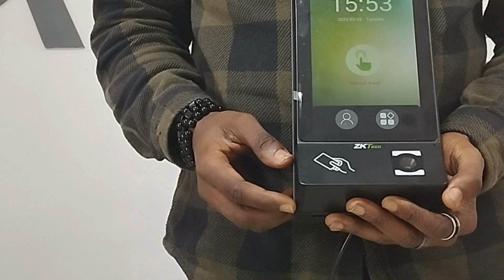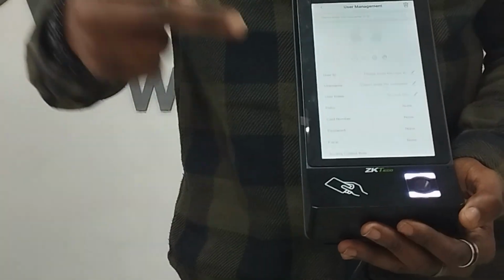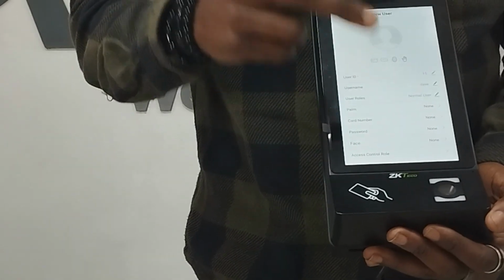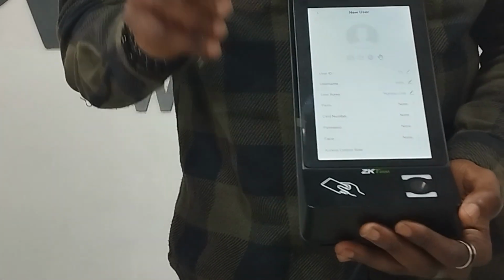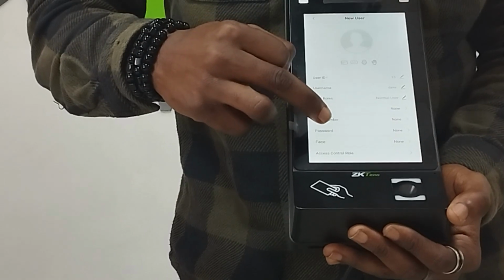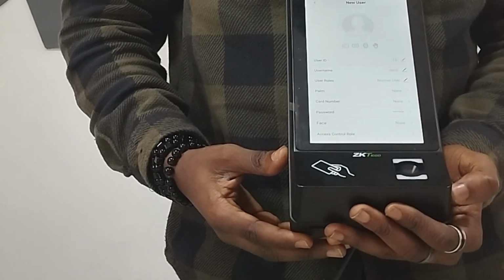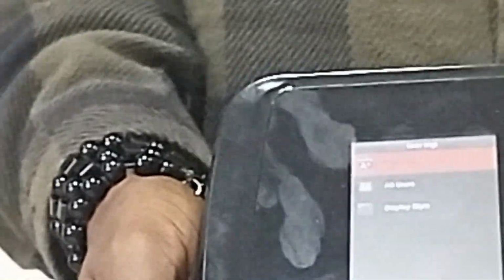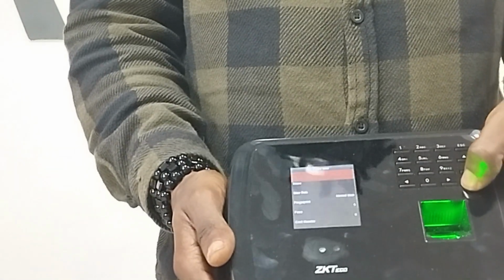ZKTeco Devices - Adding Users to Android and Linux Devices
In this video, Dave speaks about the difference between ZKTeco Linux Devices and Android devices.

Looking to shop ZKTeco devices?